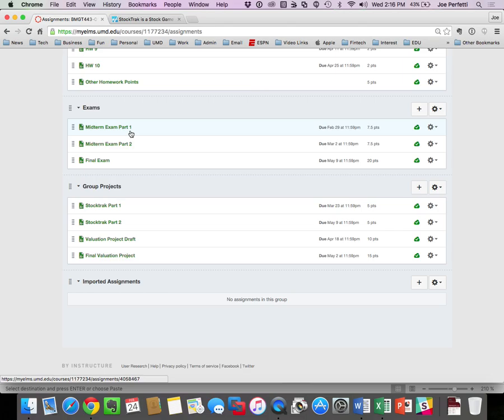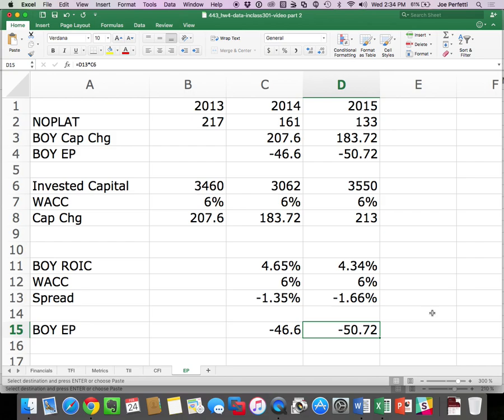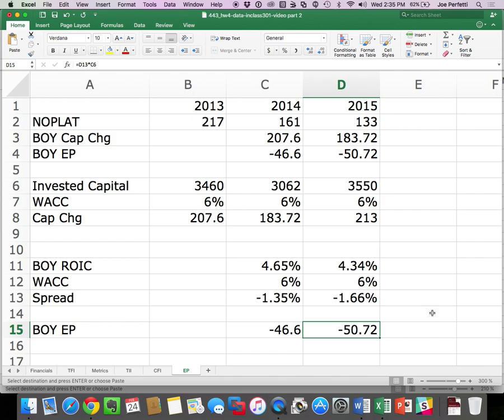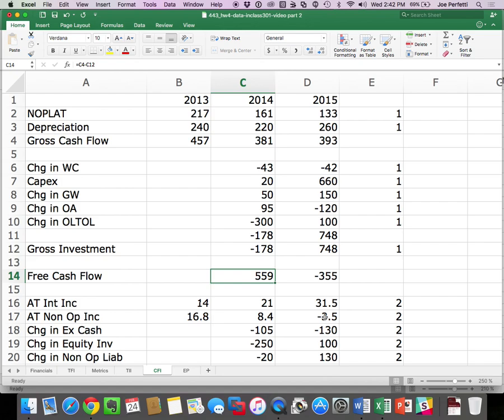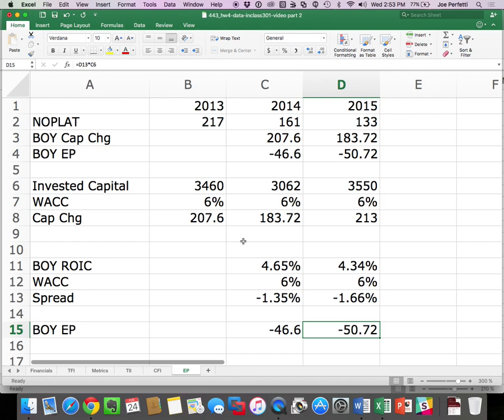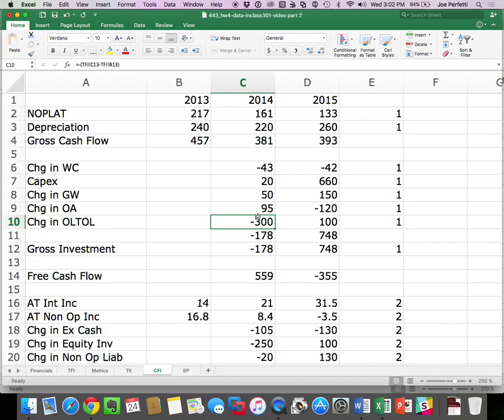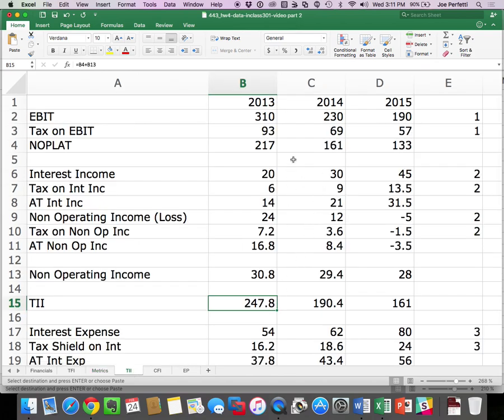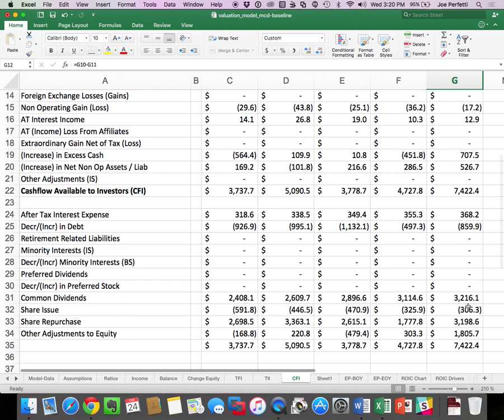Feb 24 BMGT 443 Midterm and Analytics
Midterm explanation and analysis of EP and CFI